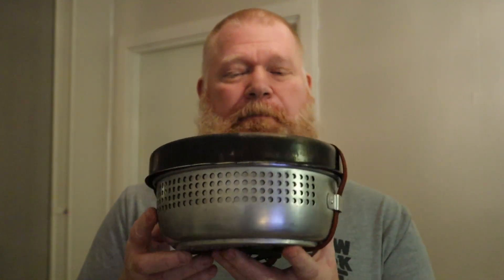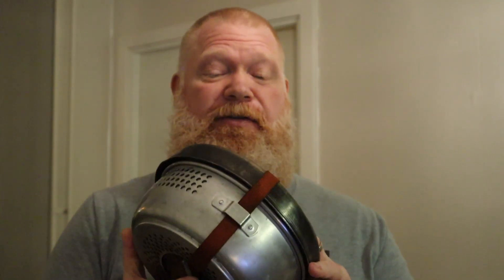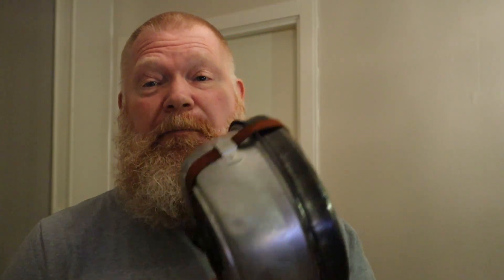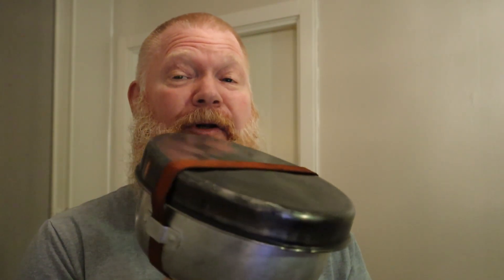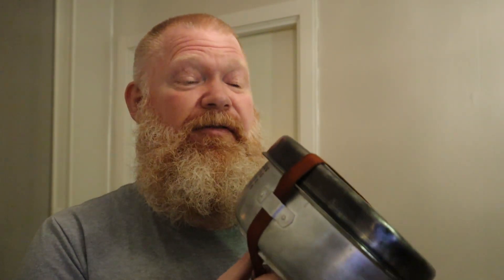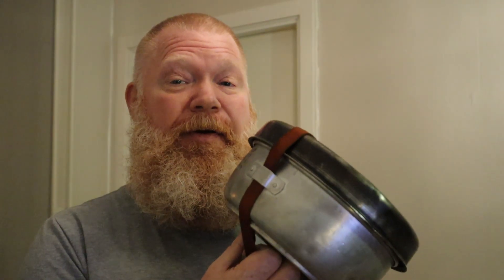Advent Calendar 2021 - December 15 - Trangia Stove 25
From December 1 until Christmas Eve I will upload a short video where I show a piece of gear I've been using during 2021.
The order the gear will air is somewhat random, so it will not be from worst to best or something like that.
Some gear I've been using for several years, others are new for me this year.
I hope you will enjoy this tradition. Cheers!